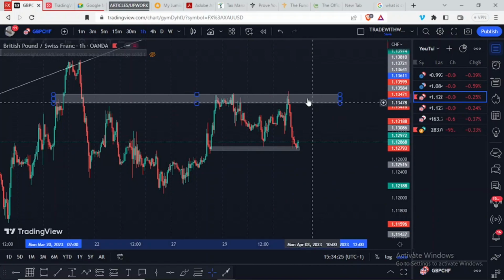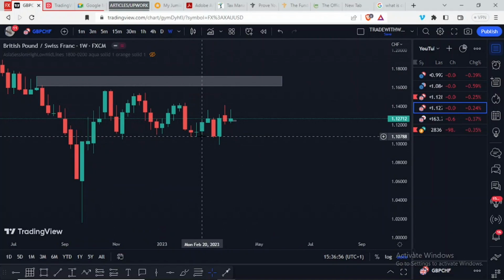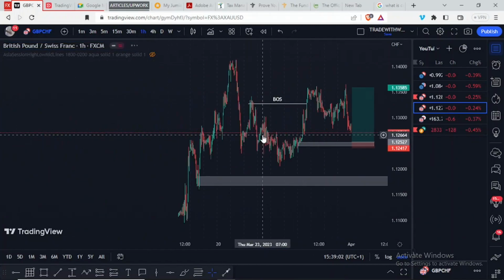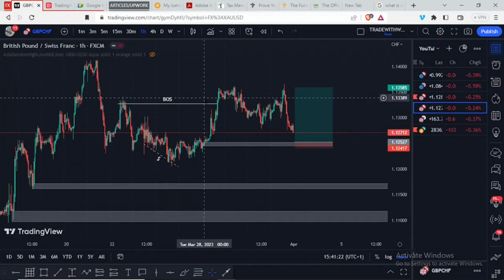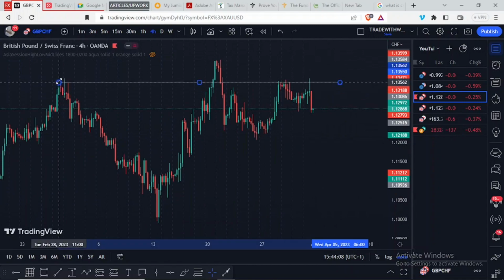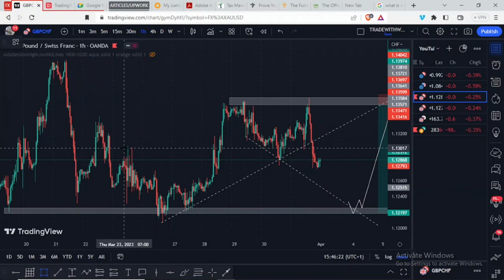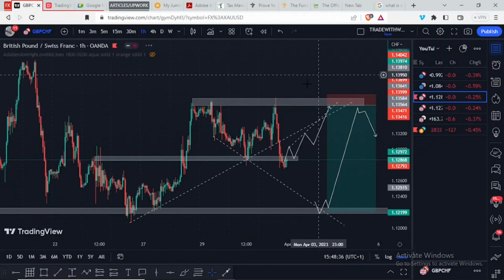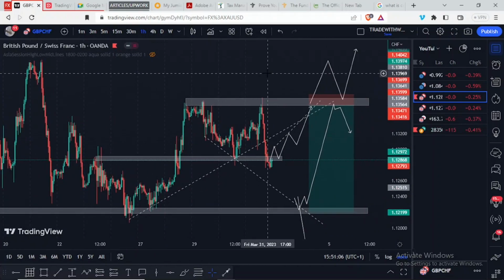Which is Better: SMC or Retail? The Shocking Answer Revealed!